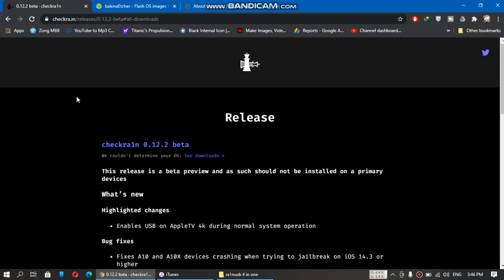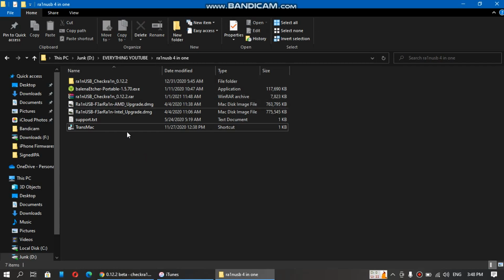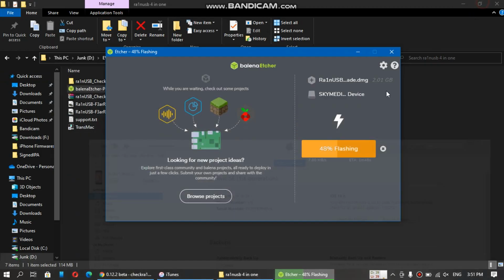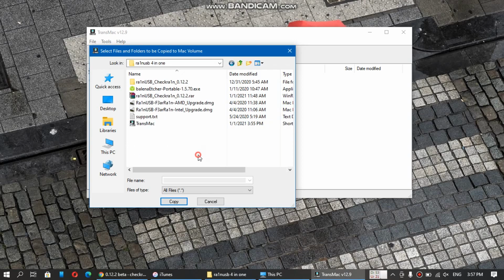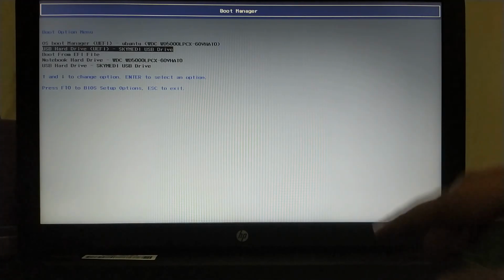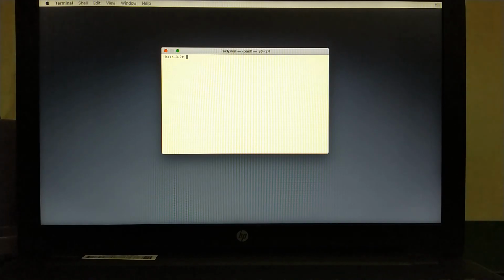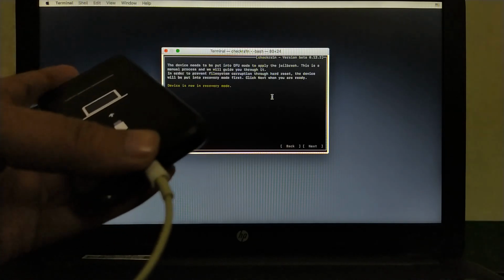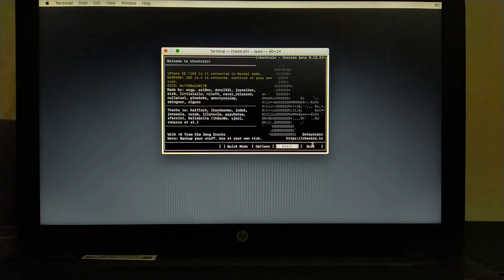Ra1nUSB 0.12.2|Jailbreak iOS 14.4.2/14.4/Jailbreak iOS 12.5.2|Ra1nUSB Windows|Checkra1n 0.12.2 Win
In this video you will learn how to jailbreak iOS 14.4 / iOS 14.4.2 Jailbreak and iOS 12.5.2 Jailbreak Windows with ra1nUSB checkra1n 0.12.2 Windows. This tutorial is about how to make ra1nUSB, how to run ra1nUSB and how to use ra1nUSB. Checkra1n iOS 14 Supports All iDevices from A7 to A11 including iPhone 7 Jailbreak iOS 14, iPhone 8 Jailbreak iOS 14 and iPhone X iOS 14 and lower. This ra1nUSB 0.12.2 supports iOS 12.5.2 Jailbreak as well as Jailbreak iOS 14.4.2 / 14.4 on A7 to A11 devices.

Topics Covered:
Ra1nUSB iOS 14
Ra1nusb jailbreak iOS 13 without macOS for windows OS (2020)
Ra1nusb windows
Ra1nusb checkra1n
Ra1nusb jailbreak Windows
Ra1nusb Jailbreak
Ra1nusb stuck on apple logo
Ra1nusb error
Ra1nusb 0.10.2
Ra1nusb not booting
Ra1nusb mouse not working
Ra1nusb fix boot error
Checkra1n New ra1nUSB
How to Jailbreak iOS 14.3
Checkra1n iOS 14
iOS 14.3 Jailbreak
Jailbreak iOS 14.3
How to download checkra1n on Windows
Checkra1n 0.12.2 beta
Checkra1n 0.12.2 for windows
Checkra1n 0.12.2 download for windows
Checkra1n 0.12.2 beta windows
Checkra1n 0.12.2 iSO download
Checkra1n 0.12.2 beta iSO
Checkra1n 0.12.2 Download
iOS 12.5.2 Jailbreak Checkra1n
iOS 14.4 Jailbreak
Jailbreak iOS 14.4
Ra1nUSB Windows
iOS 12.5.2 Jailbreak
Checkra1n download Ra1nusb 12.5.2